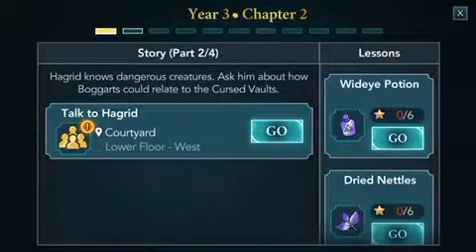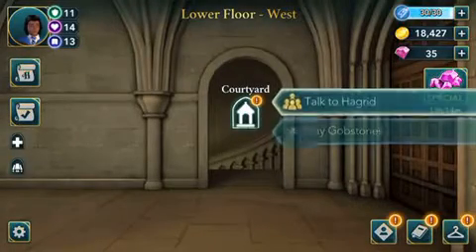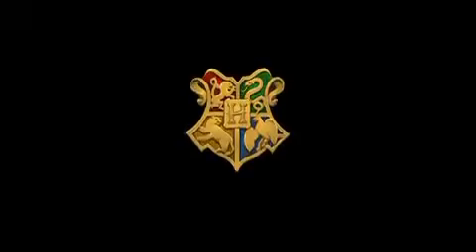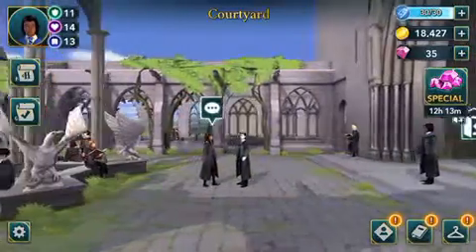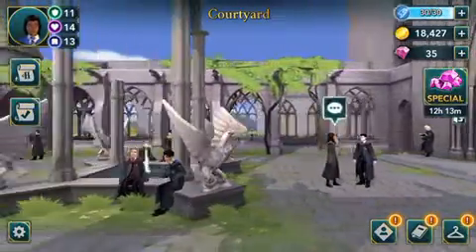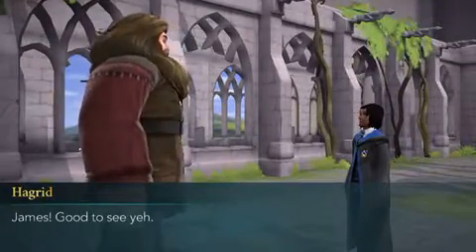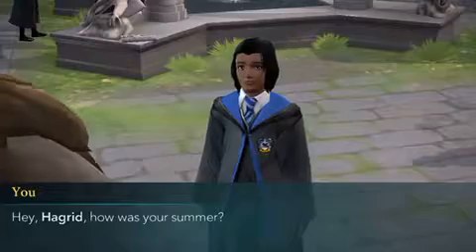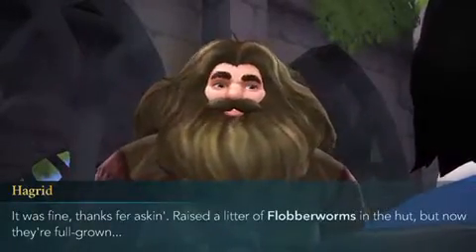03:13/248: Discuss Boggarts